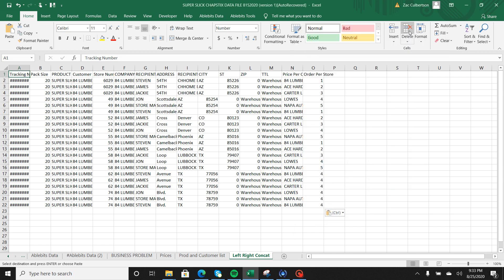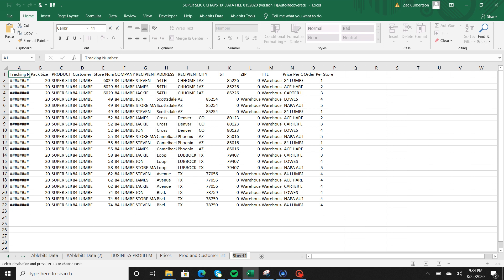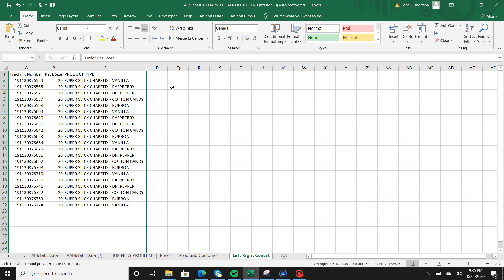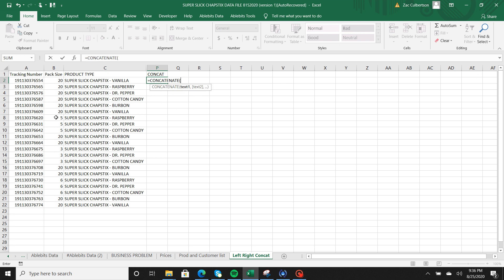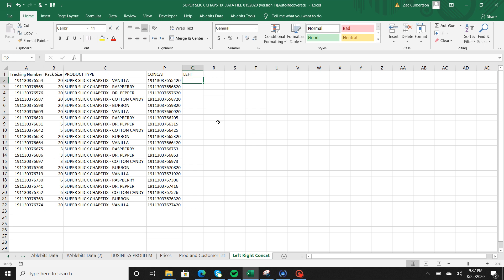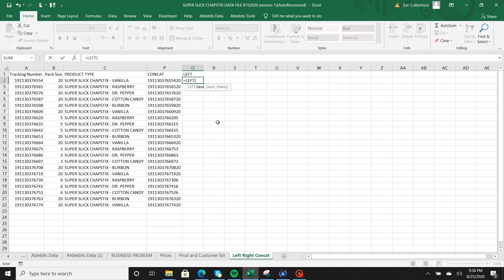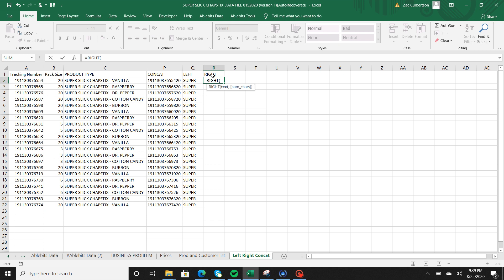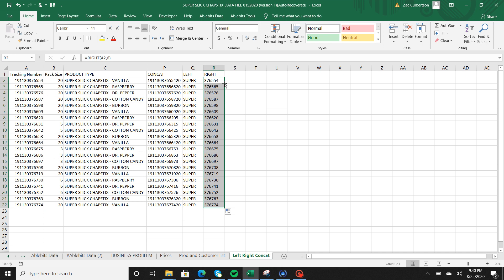How to use the LEFT(), RIGHT(), and CONCATENATE() functions inside Excel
Ever needed to grab certain data or needed to combine data inside of cells? These three functions will save you a ton of time when you're manipulating your data set.